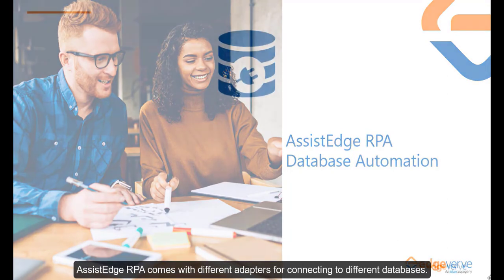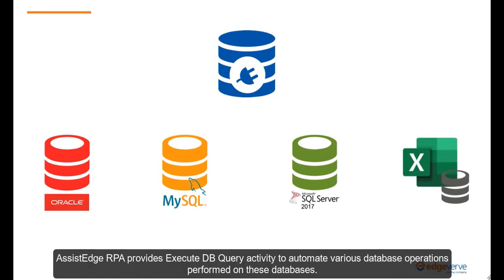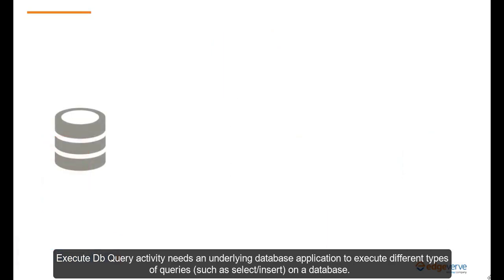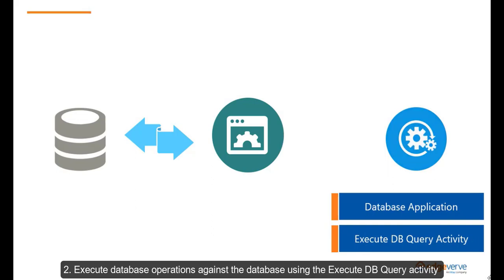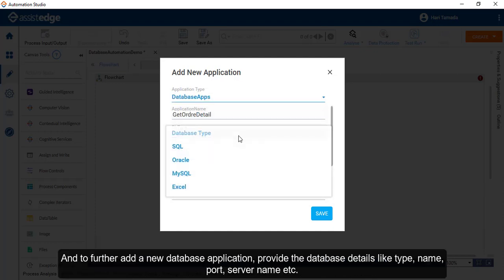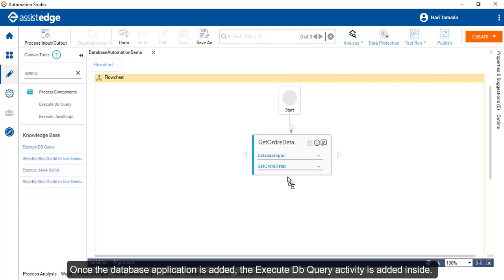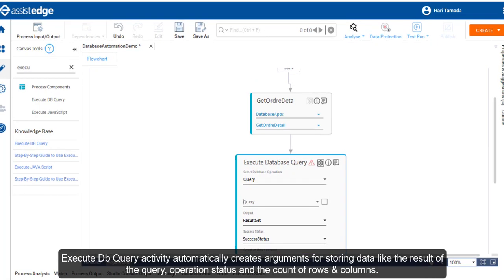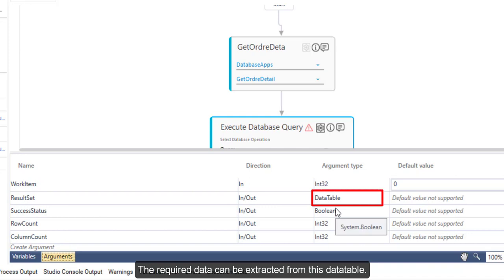Understanding Database Automation | AssistEdge RPA 19.0 | EdgeVerve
AssistEdge RPA includes adapters for connecting to various databases such as Oracle, MySQL, Microsoft SQL Server, and Excel as a database. To automate various database operations performed on these databases, AssisEdge RPA provides DB query execution activity.

In this video, you'll learn how AssistEdge RPA Automation Studio implement Database Automation.

About EdgeVerve